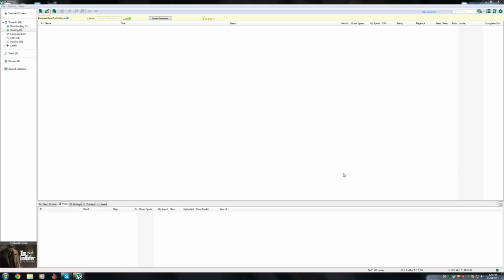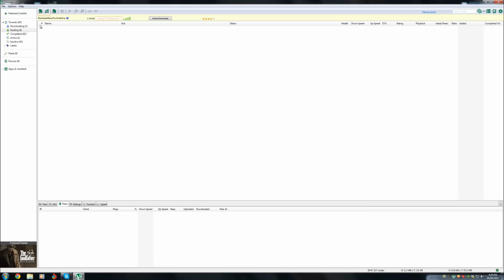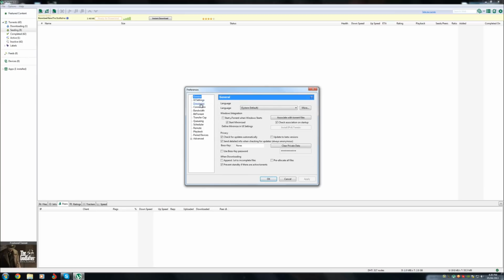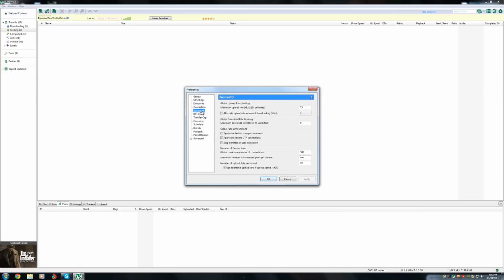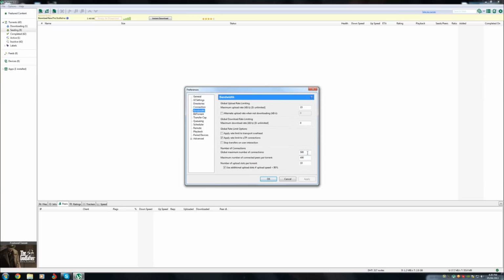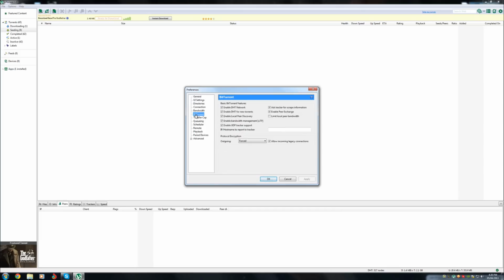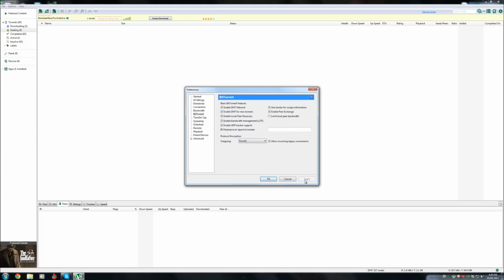How to Make Torrents Download Faster 2016 [HD] (µTorrent, BitTorrent, BitLord)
Torrent Client - Preferences - Bandwidth - Number of connections - Set 500 for each
Torrent Client - Preferences - BiTorrent - Protocol Encryption - Forced